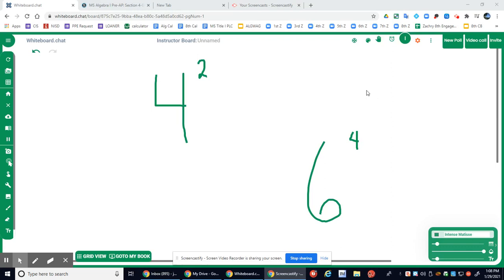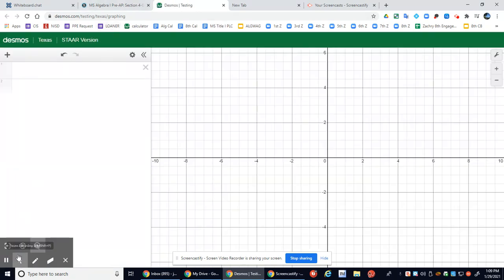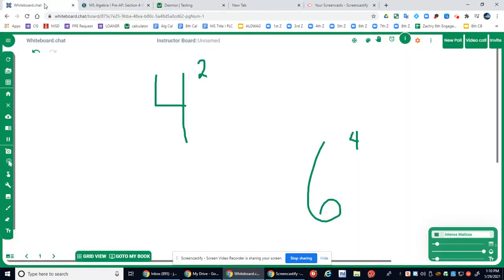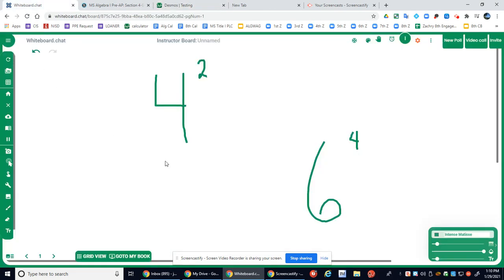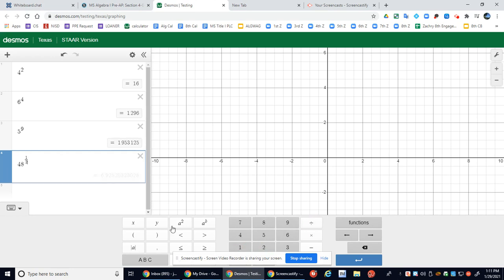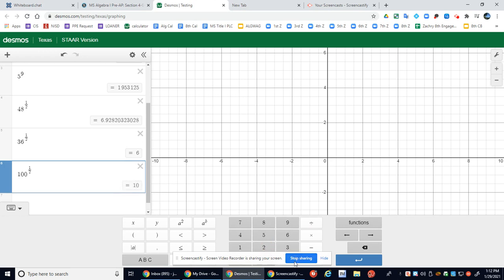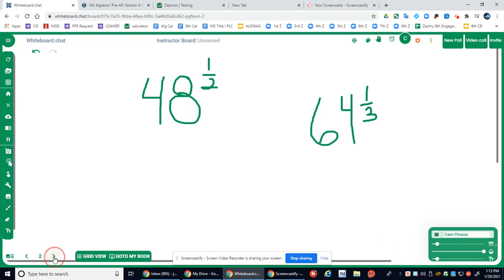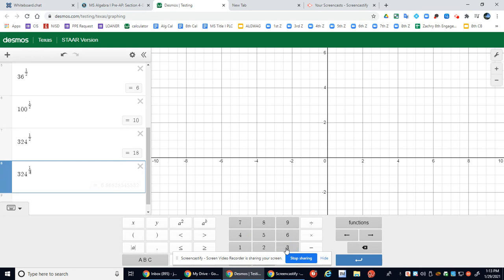desmos cal exponents